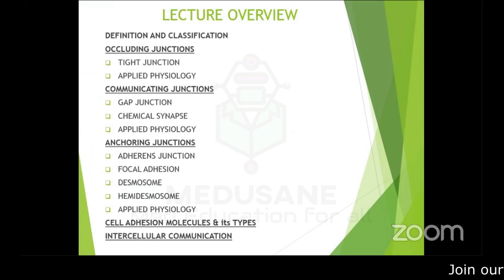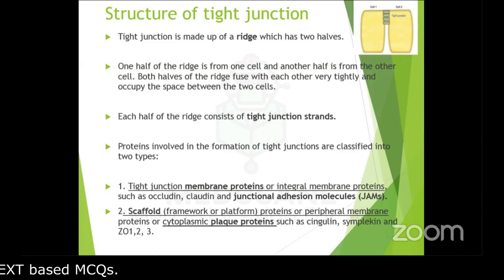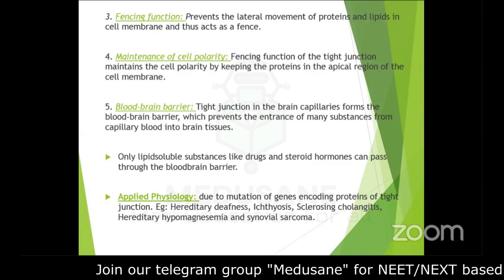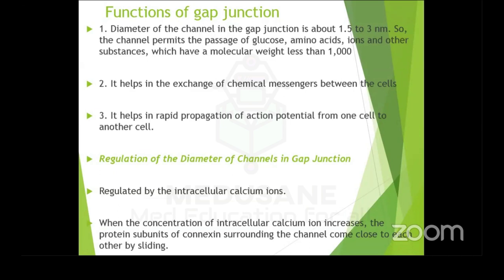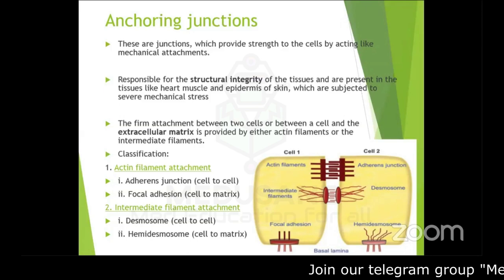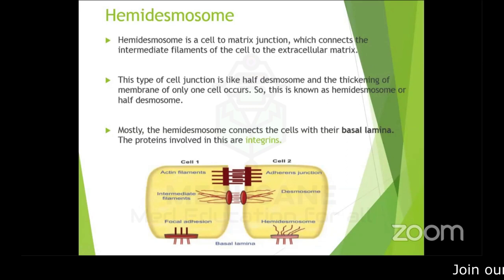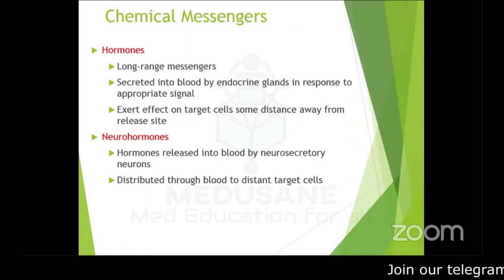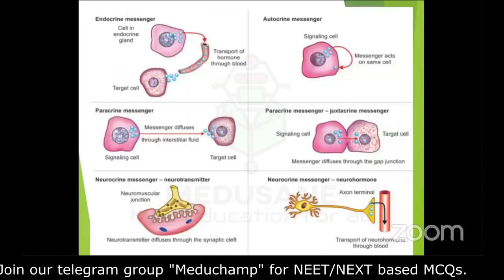Intracellular Communication | Physiology | Dr.Kanimozhi M.D., | MEDUSANE